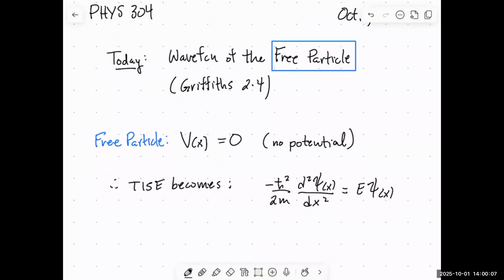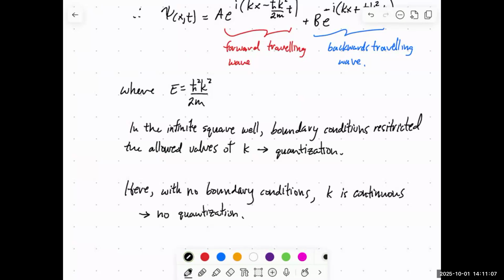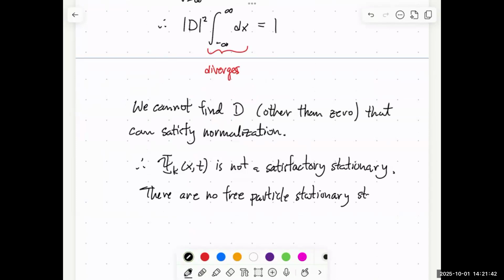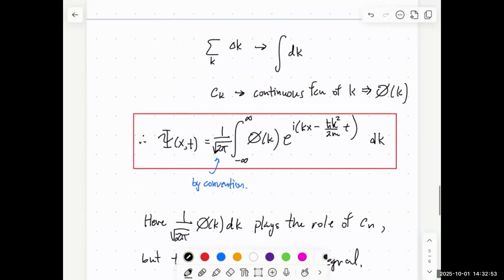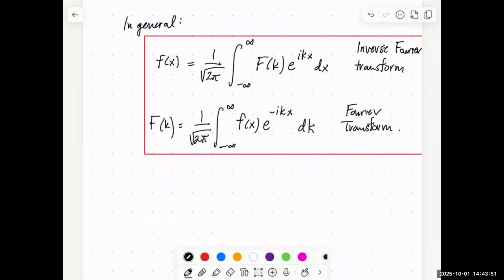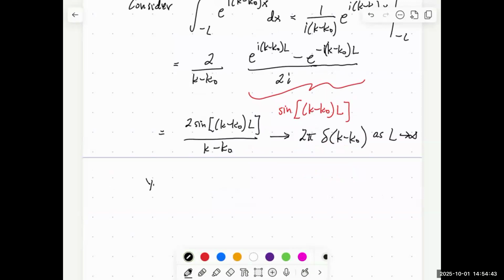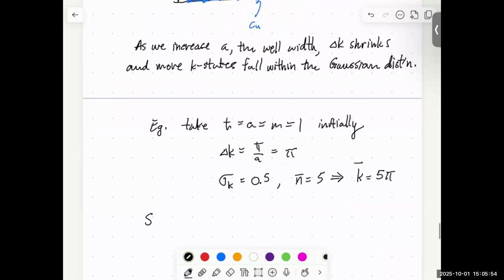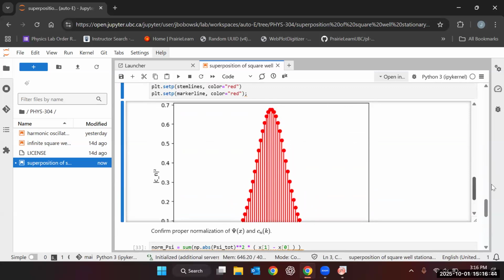PHYS 304 - 20251001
The free particle
Wave packets
Dirac delta function
Fourier transform & inverse Fourier transform
Fourier transforms and H.U.P.